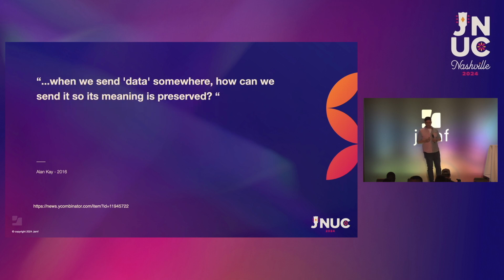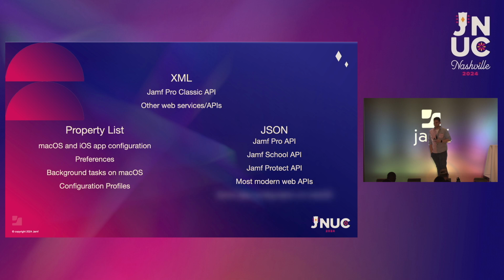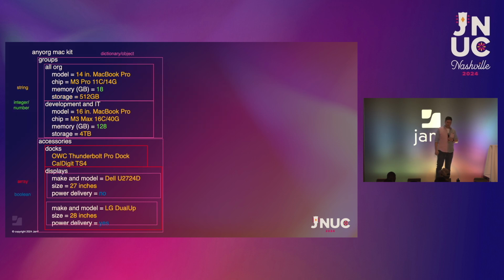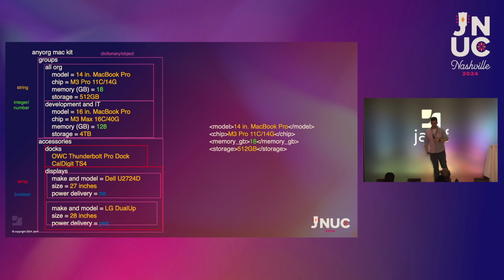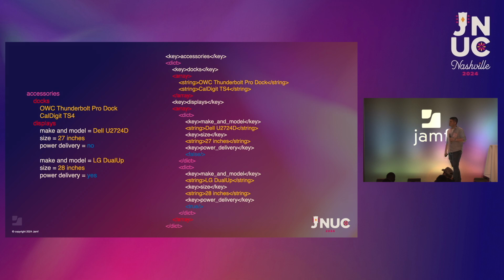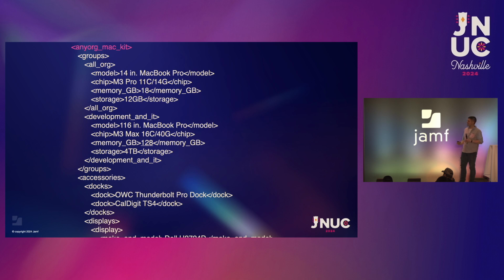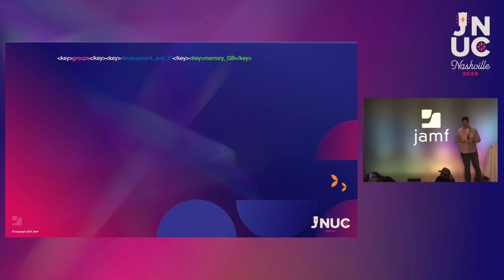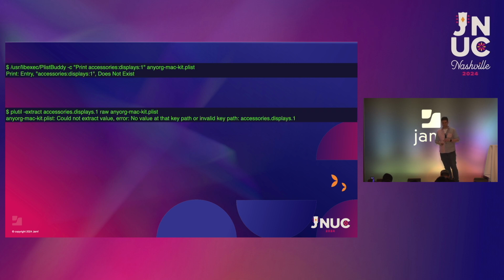JNUC 2024: Mastering Serialized Data - XML, PLIST, and JSON on macOS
Dive into the world of serialized data formats with this JNUC 2024 session focused on XML, PLIST, and JSON. Learn to manipulate and extract data from these formats using pre-installed macOS tools. Ideal for admins managing Apple operating systems, this session covers the specifications, similarities, and differences of these formats to enhance your data handling skills.